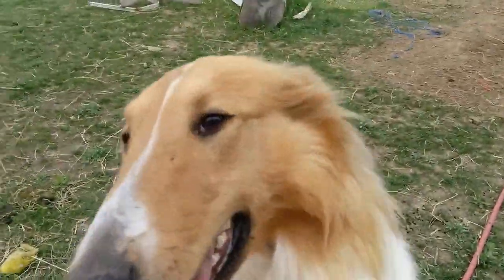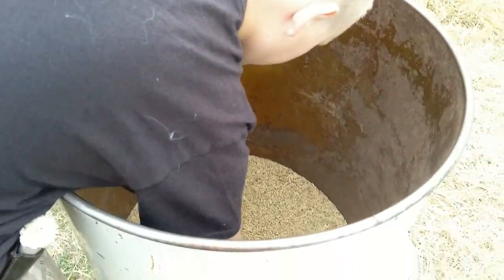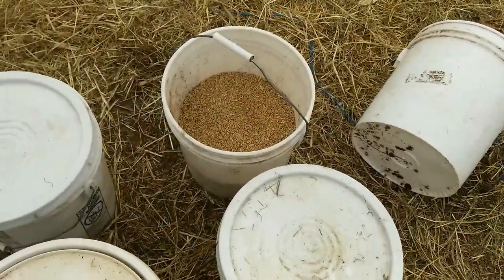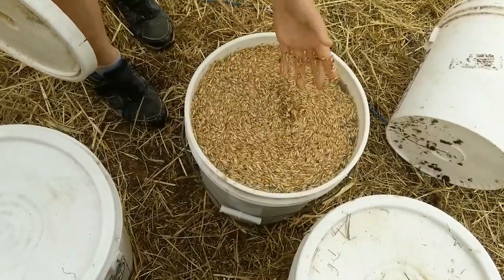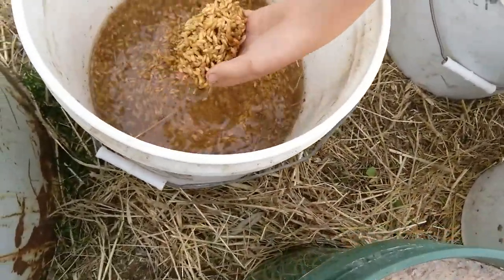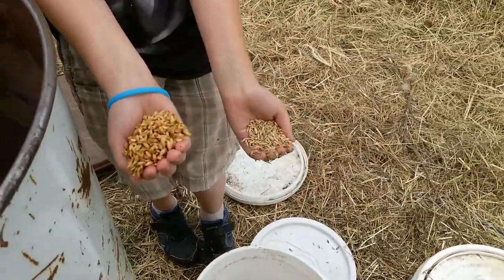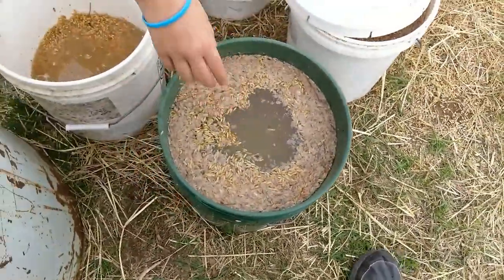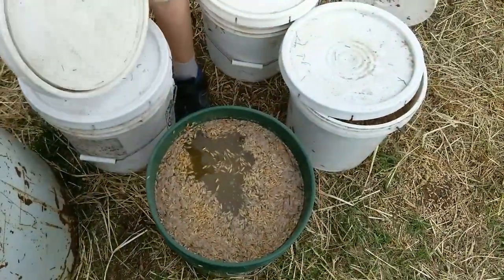Fermenting Oats for Chicken Feed and Pig Feed Too!